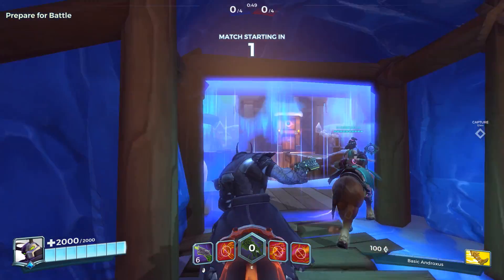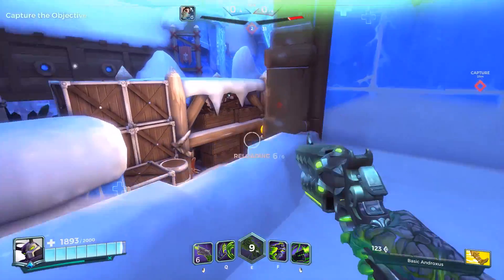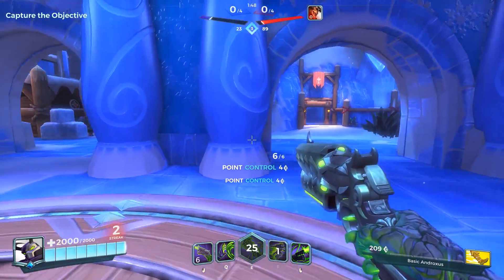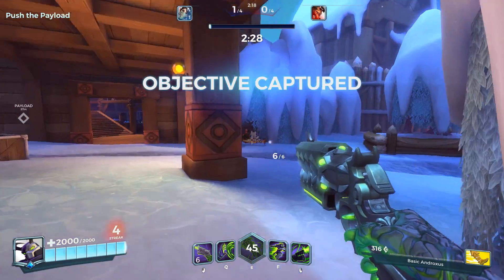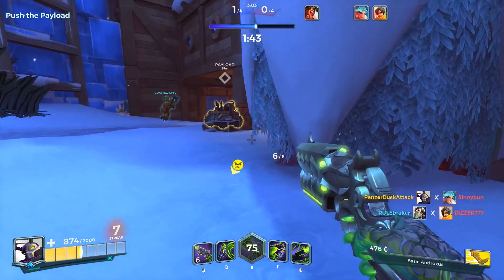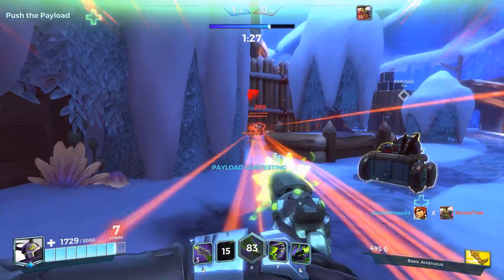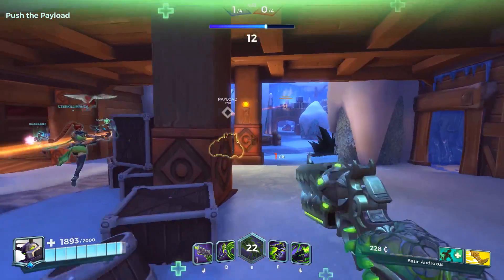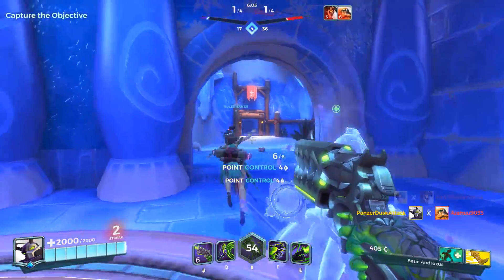Paladins ► ANDROXUS: FIRST IMPRESSIONS! - Paladins Androxus Gameplay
✠ Paladins Androxus ✠

A first look at Androxus gameplay in the Paladins Beta!

Enter a fantasy world of ancient technology in Paladins, a team-based shooter with strategy elements and deep character customization. Through a unique collectible card system, players can amplify and augment a character’s core set of abilities to play exactly how they want to play.